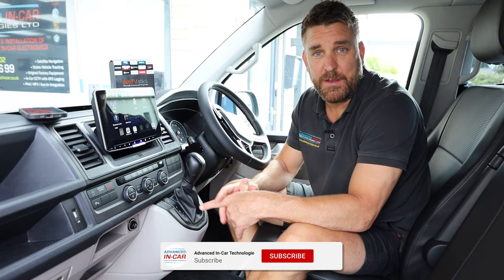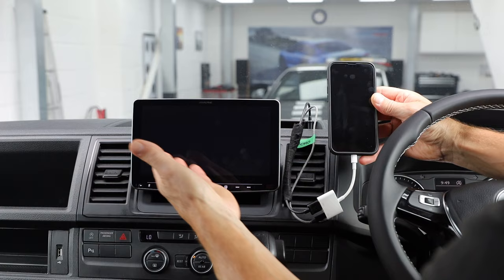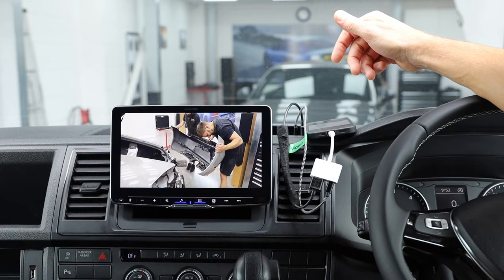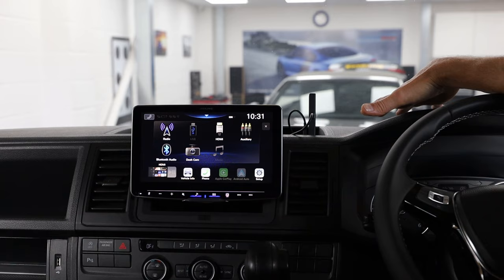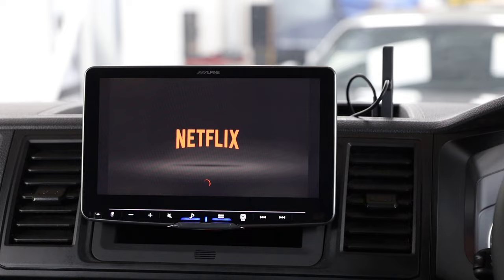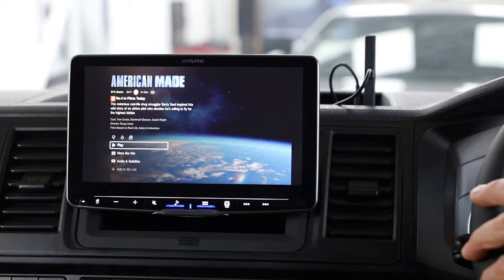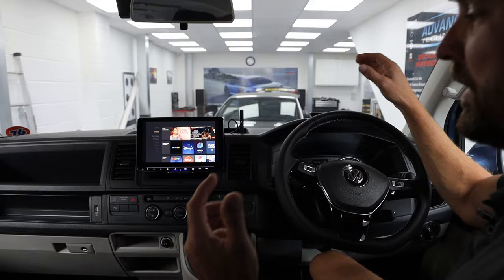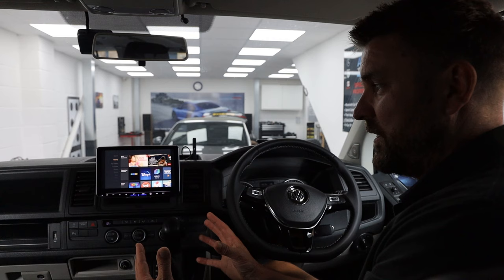How to: Get App's like Netflix, YouTube & Prime In Your Car - Stream With The New Age Of Alpine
Always wanted to watch a movie, continue a TV series or catch up with your favourite online entertainment in your vehicle? With the newest generation of Alpine, this is now easier than ever.

In this video, we will show you how to link up your iPhone (Android also compatibility) with your Alpine Head Unit via HDMI and USB port. We will also demonstrate how to connect an Amazon Fire Stick to this Alpine iLX-F905D (Halo 9) Digital Media System. The demo takes place on a crystal clear 9" - 720p HD Wide Screen Display.

All units mentioned come with Wireless Apple Car Play and Android Auto.

If you haven't got one already, you can purchase an Offical Apple Lightning Digital AV Adapter on Amazon via this link:

If you would like to purchase these products or anything else, then please follow the links below to the product page or contact page: